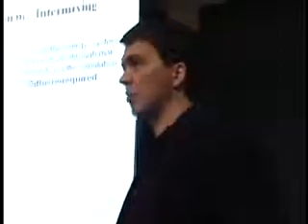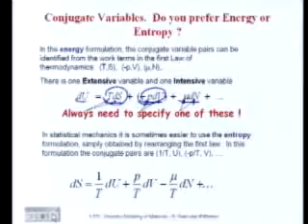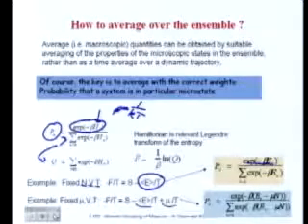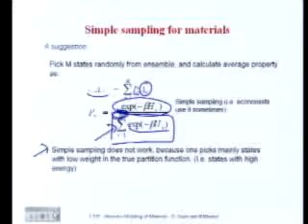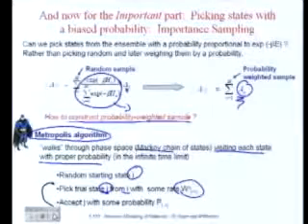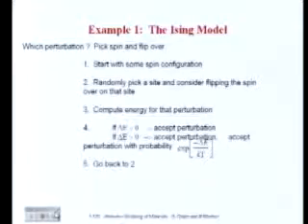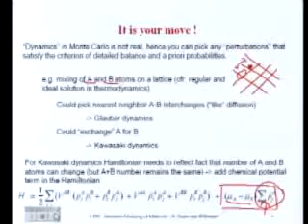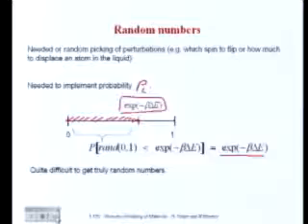Lec 17 MIT 3 320 Atomistic Computer Modeling of Materials